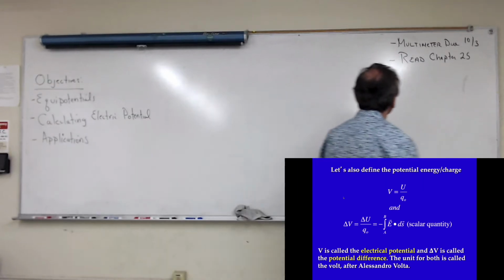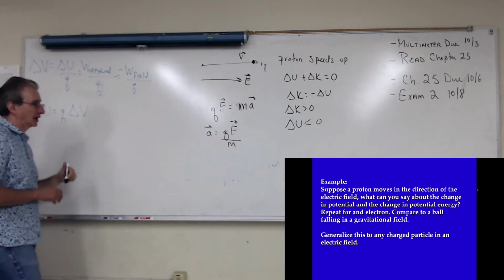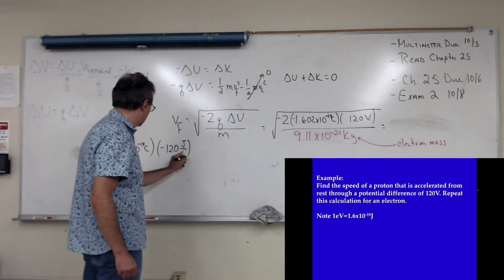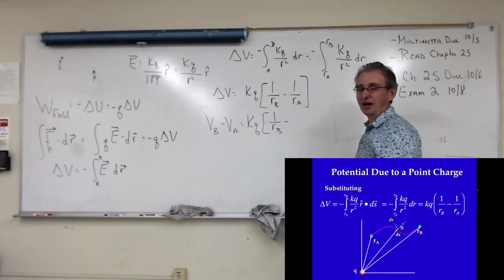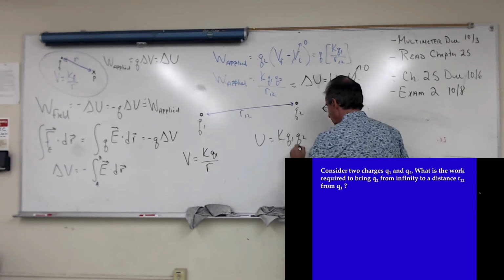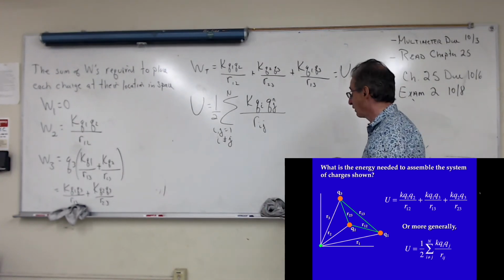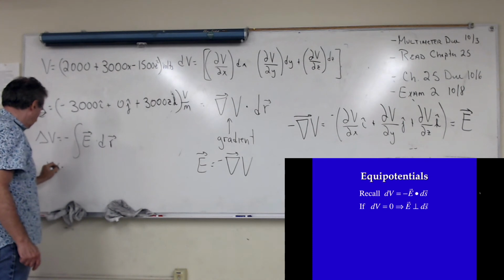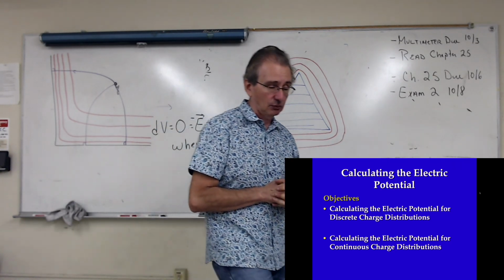Physics 210 TUE Lecture 09 28 2021 Electric Potential Part 1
Sorry for the poor sound quality. and the autofocussing issues.